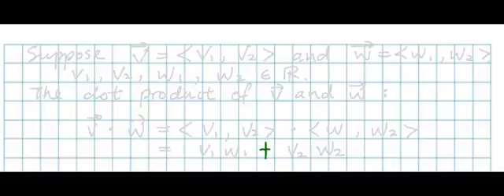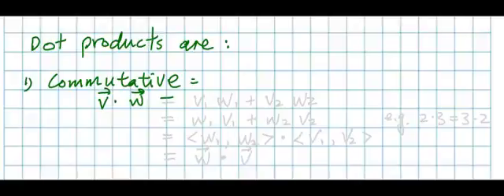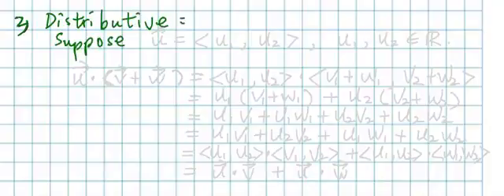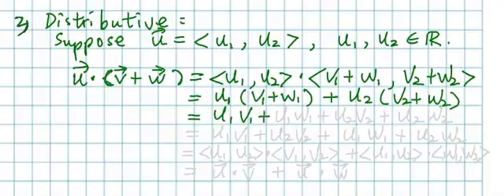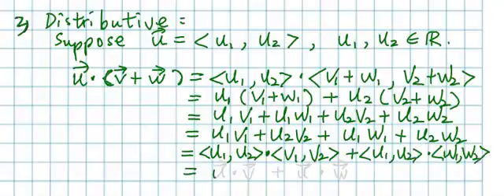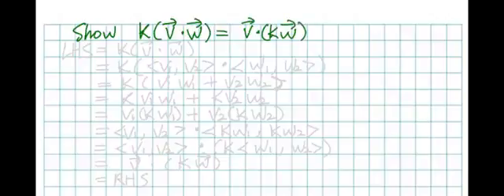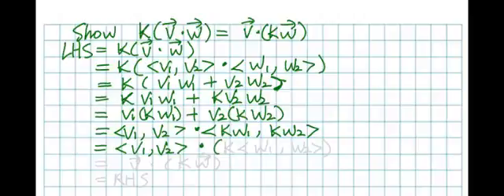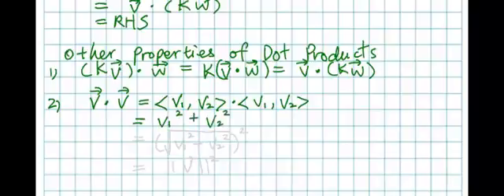11.9a v1-5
st